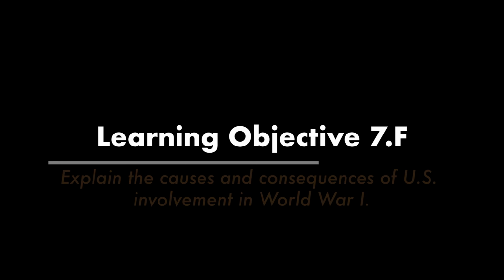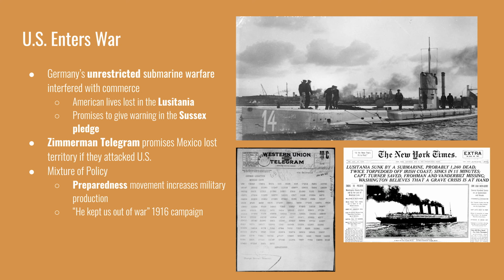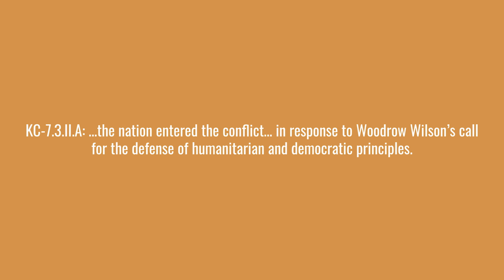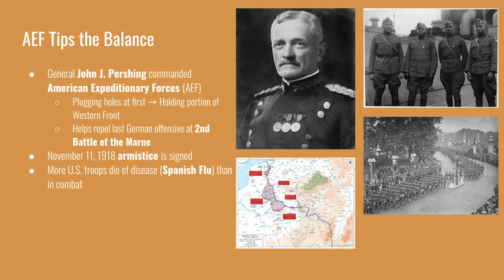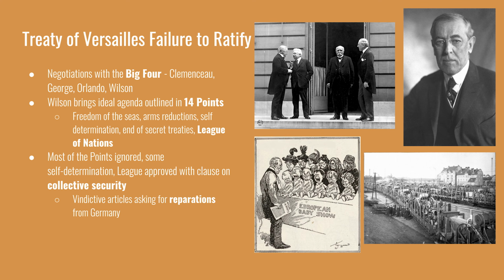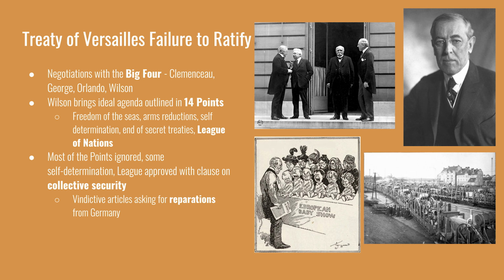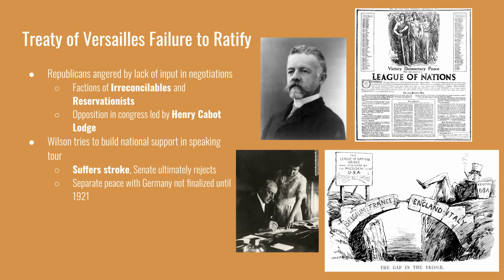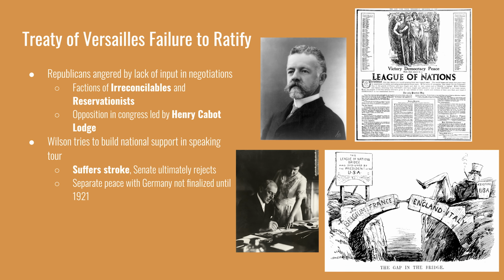APUSH #73 - 7.5 World War I: Military and Diplomacy